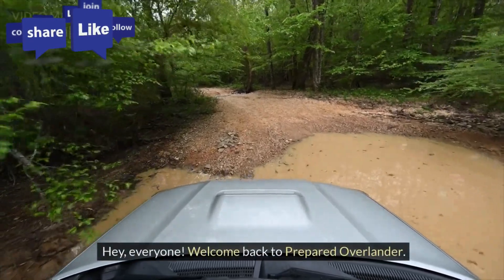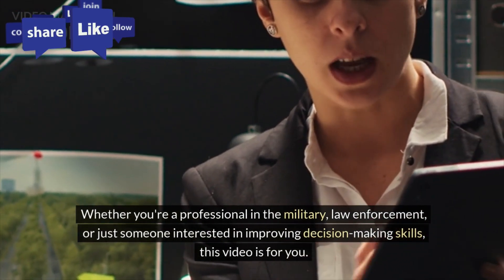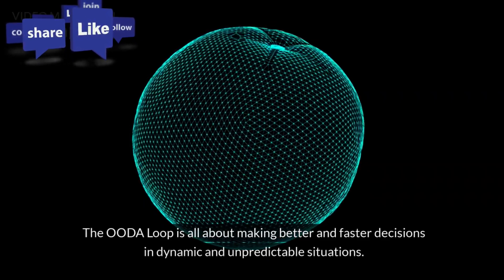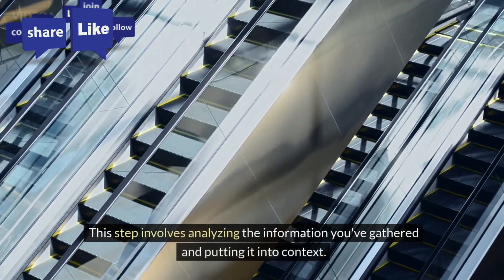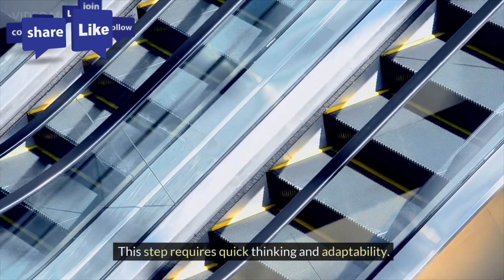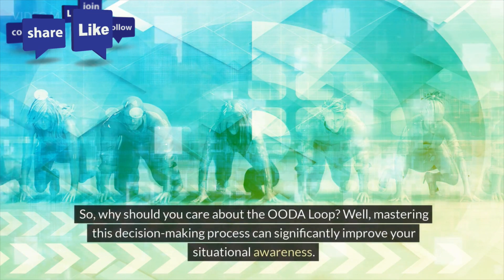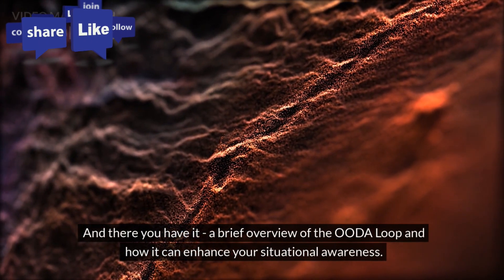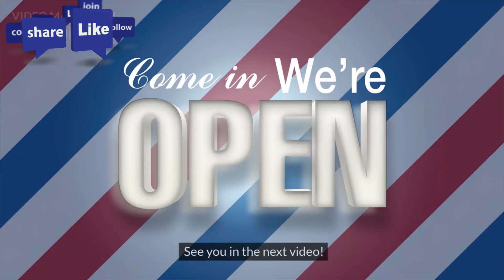Mastering Situational Awareness with the OODA Loop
It costs you nothing, but helps me out a bunch

MakerFocus ESP32 Development Board

Soshine Mini Solar Panel

AsperX 2-Pack 10000mAh

Bingfu WiFi Antenna Extension Cable

915MHz LoRa Antenna

Cyalume Glow Sticks Military Grade Lightstick

Range Glasses
Xaegistac Tactical Eyewear Unisex Shooting Glasses
WROL - Scenario Based Conversation Starter and Table Topics Cards
EcoFlow Solar Generator
EF ECOFLOW RIVER 2 Max Solar Generator 512Wh
Generator and accessories
WEN 56235i Super Quiet 2350-Watt Portable Inverter Generator
Bonbo Fuel Gas Cap with Brass Hose
Attwood 93806UUS7 Marine Boat Fuel Line Kit
Miscellaneous
Camplux 12V Water Pump
Drone and Cameras

DJI Mini 3 (DJI RC)
STARTRC Mini 3/Mini 3 Pro Case
Action Camera 4K-Ultra HD 60FPS 24MP
Mesh Radio Network
LILYGO Meshtastic LORA32 T-Beam V1.1
TEOEBGO 18650 Battery Charger, 3400mAh 4 Pack
Radio
Retevis EHK007 Tactical Headset
(Compatible RT22 RT21 RT68 H-777 Baofeng UV-5R BF-F8HP)
Dual band Antenna 2meter 70cm Mobile VHF/UHF
Tosuny Car Antenna Mount
Retevis RT95 Dual Band Mobile Radio
Midland 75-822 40 Channel CB-Way Radio
Uniden CMX760 Bearcat Off Road Series Compact Mobile CB Radio
Baofeng UV-5R Upgraded
Radioddity DB25-G GMRS
Eightwood Dual Band VHF UHF Ham Mobile Radio Antenna
Baofeng UV-9R Dustproof Waterproof
(𝟐𝐧𝐝 𝐆𝐞𝐧) TIDRADIO TD-H8 10W High Power Ham Radio
Wireless Programmer Adapter APP and PC Program for Baofeng UV-5R
Lights
Nilight LED Light Bar 2PCS 18W
Nilight 2Pcs Windshield Hinge Mounting Brackets
Nilight 2PCS 16 AWG 10 Feet Wiring Harness
Nilight - 60001F-B Led Pods 2PCS 18W
Nilight - 90109D 4 Gang Aluminum Rocker Switch Panel